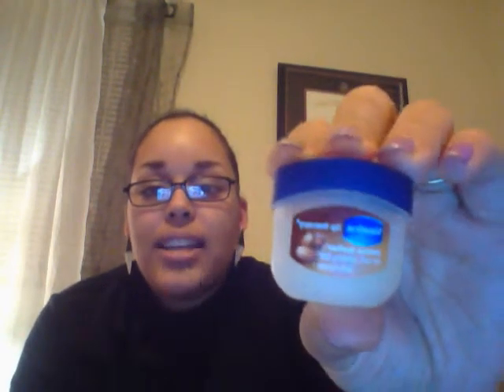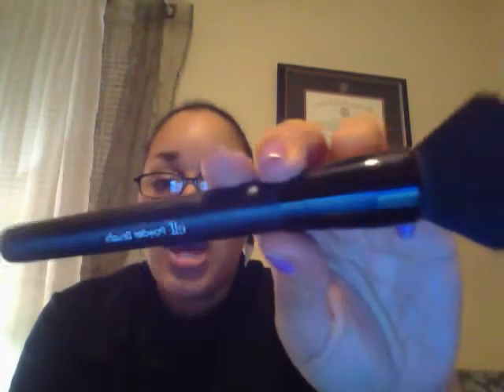Favorites: Random but Oh So Good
Instagram: TheOneTheOnlyKim Blog: TheStylishLife.wordpress.com Twitter: Kdogindis2008 FB: KMS Creations